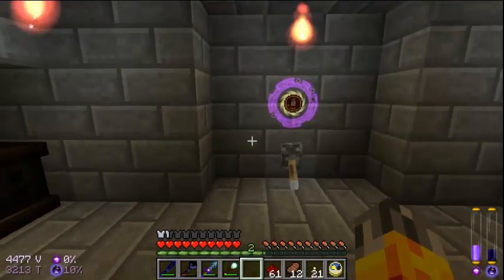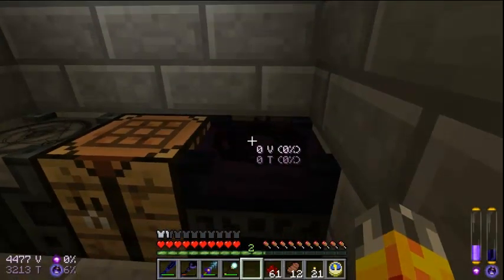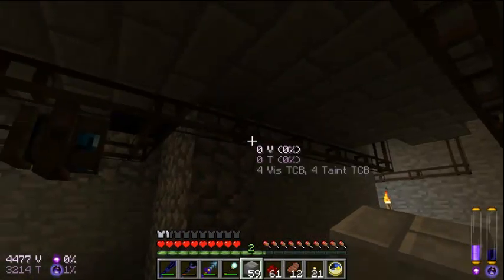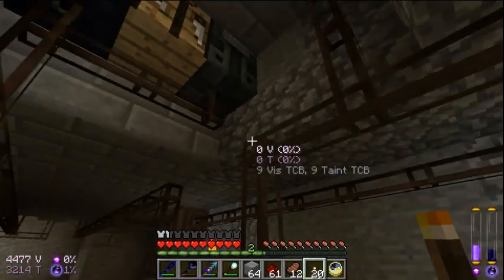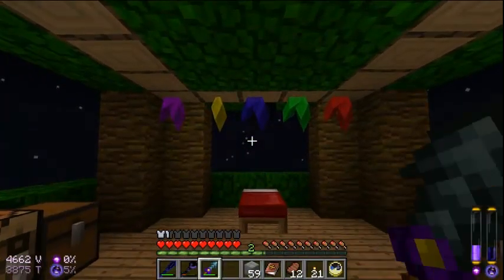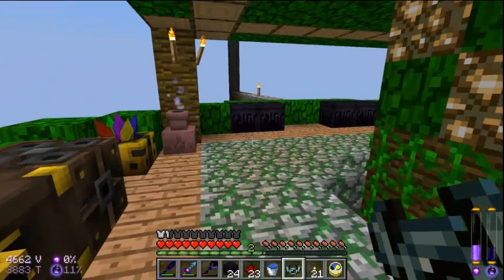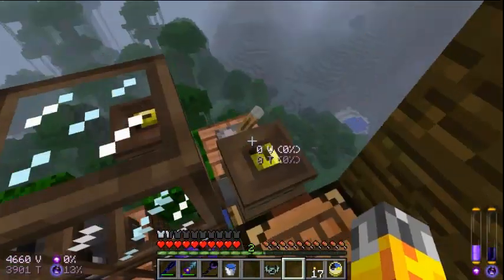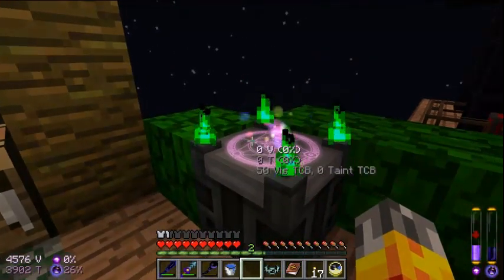Ep. 32 - ThaumCraft 2.1.6d w/ Birdtross - Pipe for the Future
Today I tour the final version of the vis grinder and the conduit system underneath. We also make a few more cool researchables.

Oh, and I want to generate Taint. :D